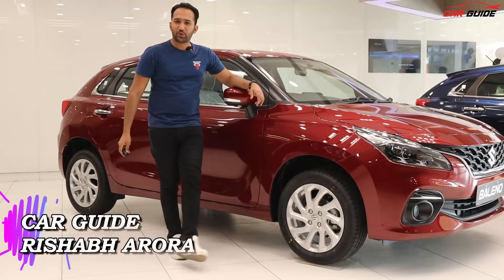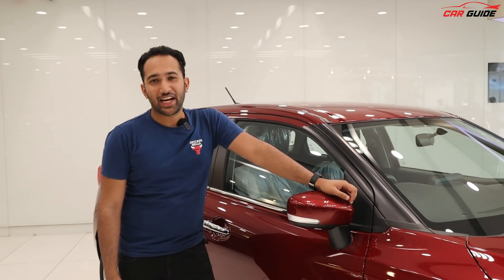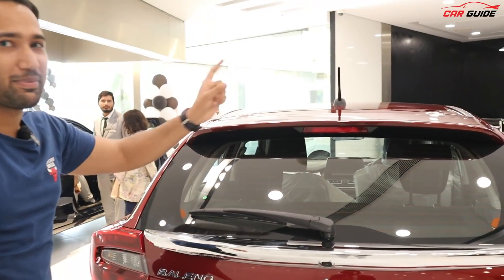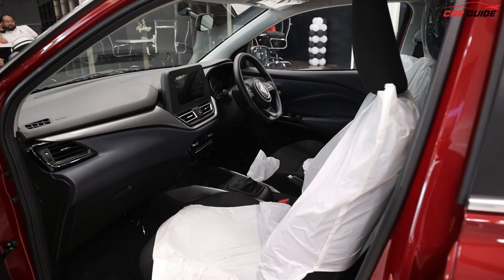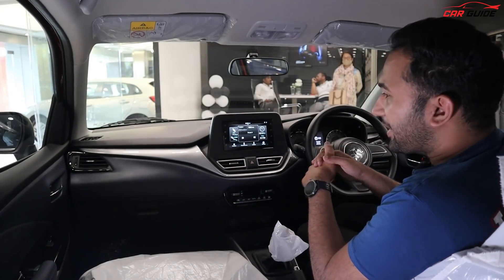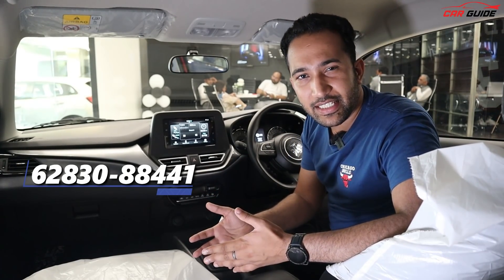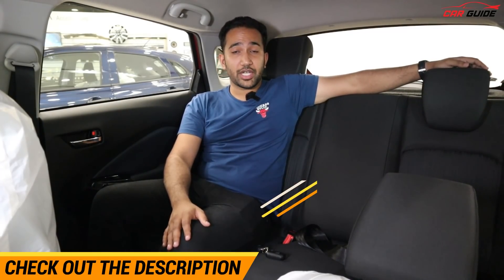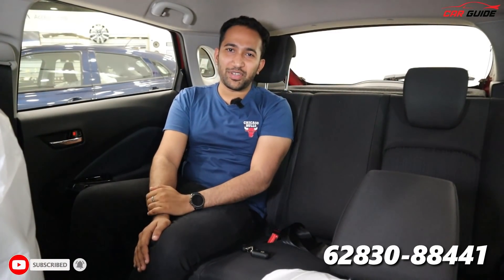Maruti Baleno 2022 Zeta Variant | Value for Money Model mein Sab Kuch Milta hai 🔥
Latest Car Review India | New Maruti Suzuki Baleno Zeta Variant hi hai the MOST VALUE FOR MONEY Variant aur aaj ki iss video mein main Baleno Zeta ki saari details aapke saath share karne wala hoon toh iss video ko end tak zarur dekhe. Maruti Suzuki Baleno ka direct competition hota hai with the Hyundai i20, Volkswagen Polo, Tata Altroz aur Ford Figo jaisi gaadiyon ke sath.
Maruti Suzuki Baleno 2022
Maruti Suzuki Baleno 2022 Review
Maruti Suzuki Baleno 2022 Drive Review
Maruti Suzuki Baleno 2022 Zeta
Maruti Suzuki Baleno 2022 Zeta Variant
Maruti Suzuki Baleno 2022 Best Model
Maruti Suzuki Baleno 2022 Best Variant
Maruti Suzuki Baleno 2022 Value for Money
Maruti Suzuki Baleno 2022 Value for Money variant
Maruti Suzuki Baleno 2022 Zeta Model
Maruti Suzuki Baleno 2022 Interior
Maruti Suzuki Baleno 2022 Engine
Maruti Suzuki Baleno 2022 Safety
Maruti Suzuki Baleno 2022 Built Quality
Maruti Suzuki Baleno 2022 Build Quality
Maruti Suzuki Baleno 2022 safety rating
My Gear List-
My Smartphone
My Camera
My Gimble
My Laptop
My Mic
My 2nd Mic
My Lights
My Bag
My Tripod
Best Memory Card